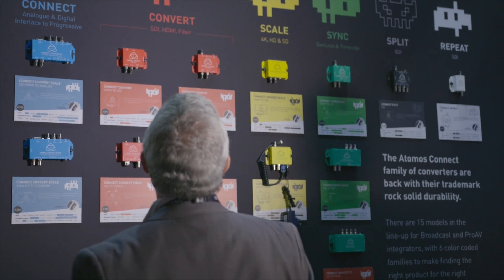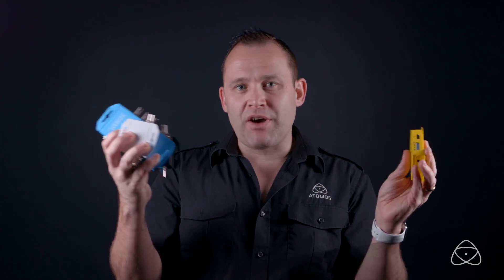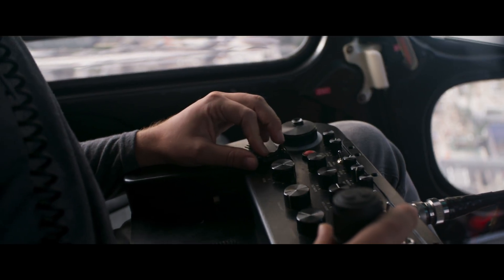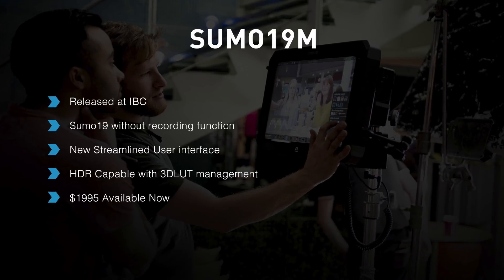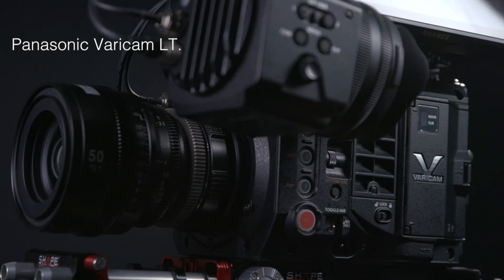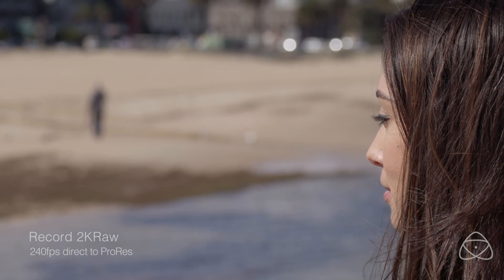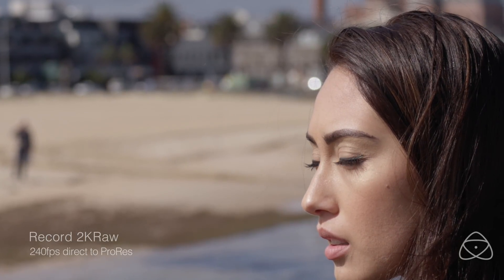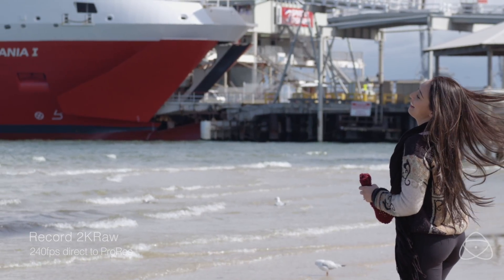AtomOS 8.4 Firmware Update.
AtomOS 8.4 boasts a range of new features and enhancements for the Atomos Shogun Inferno & Ninja Inferno.